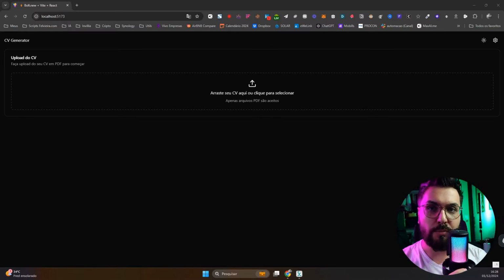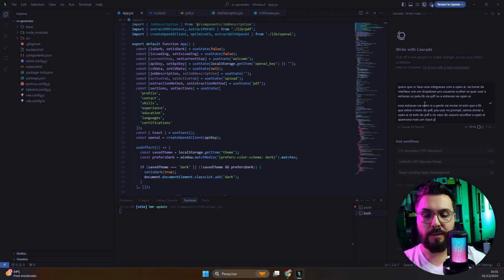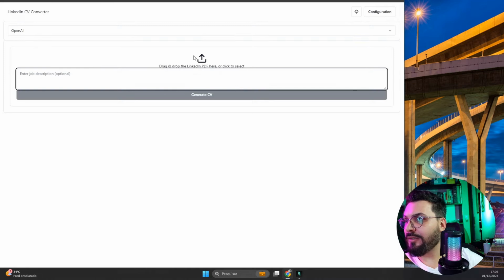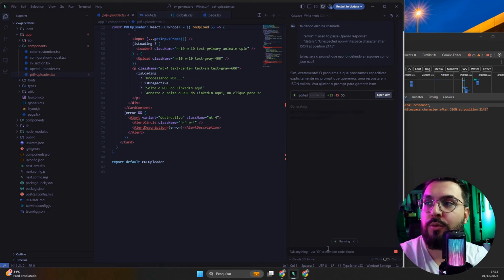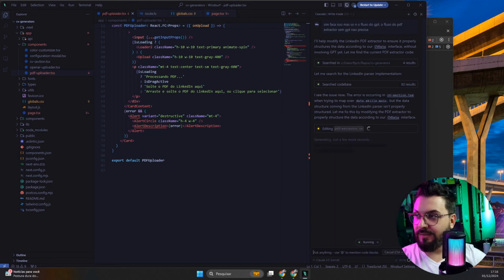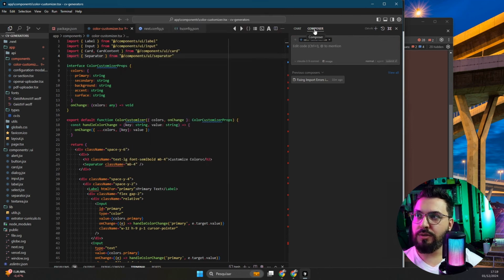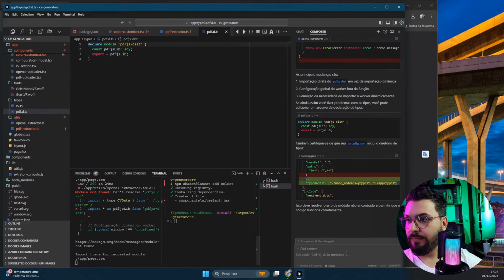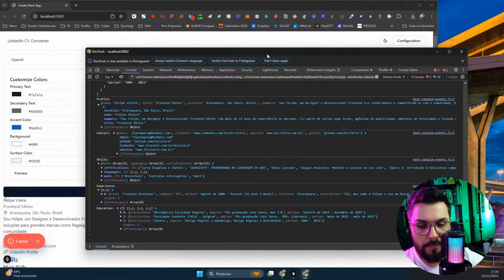PART 3 - How I Use Bolt.new Professionally to Create APPS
Hey everyone! Another video in the series "From Dream to APP: Develop Apps Without Knowing Programming with bolt.new and AI"!

We've already built the foundation with Windsurf, and now, in the third part, we're going to integrate the powerful OpenAI to take our application to the next level!

🤯 In this video, you'll learn how to integrate OpenAI to create a personalized CV based on a job description PDF. We'll face integration challenges, solve errors ❌ and build a system that allows the user to choose between using a text extraction library or OpenAI itself to generate an optimized CV!

If you're tired of manual processes and want to automate resume creation, this video is for you! Get ready to master OpenAI integration and create amazing apps without needing to be a programming expert!

TUTORIAL STEPS:

Integrate OpenAI into the application interface.
Create a system that allows the user to choose between text extraction via library or via OpenAI.
Implement an additional input for the user to provide additional information for the OpenAI prompt.
Adjust the OpenAI prompt to ensure the generation of a well-structured CV aligned with the job posting.
Solve integration errors (e.g., 500 error).
Adjust the processing flow so that the text is sent to GPT in a structured way.

⚡⚡⚡ Want to get your questions answered by the best AIs on the market at the lowest price? ⚡⚡⚡

💻 Have questions?

Join the WhatsApp community and exchange experiences with members

Did you like the content?

🔔 Activate notifications so you don't miss any videos!